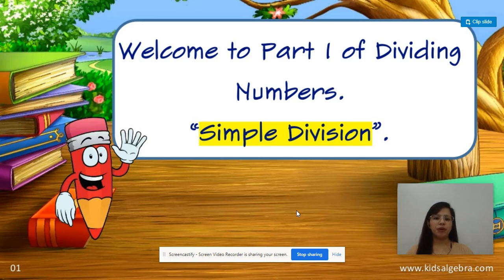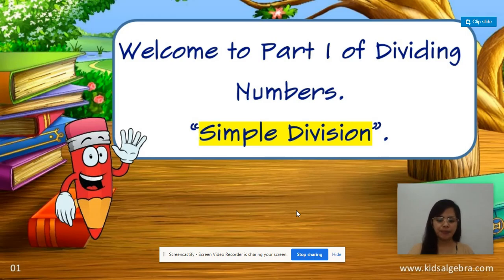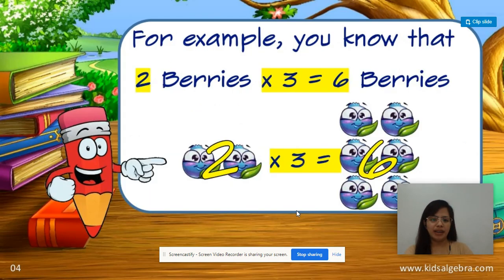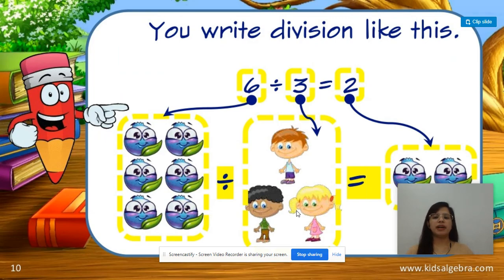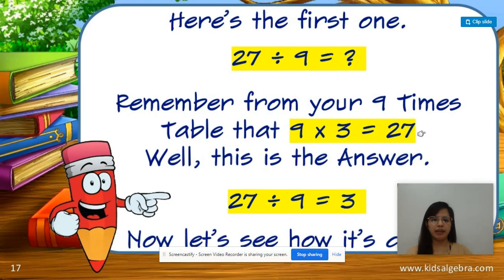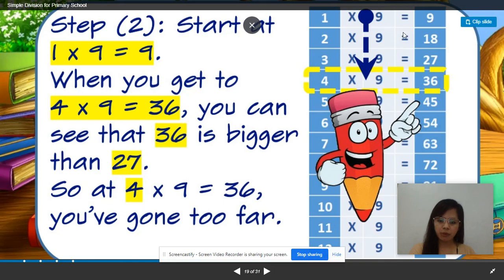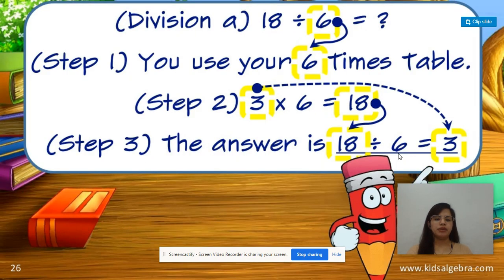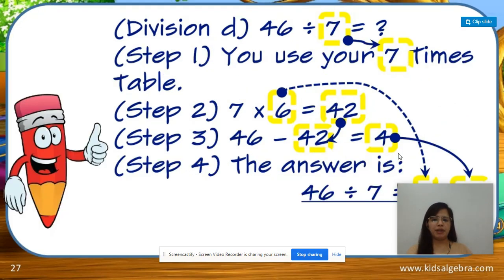Maths 2 - Simple Division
Maria Regina Primary School
Papandayan, Semarang City